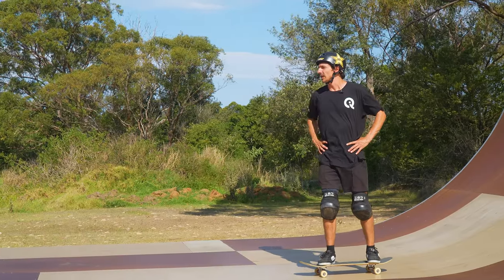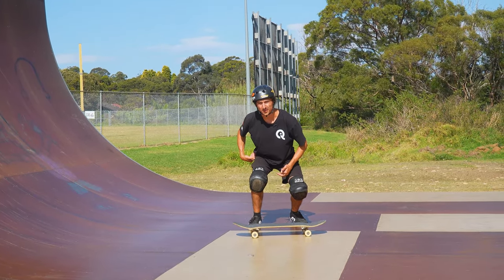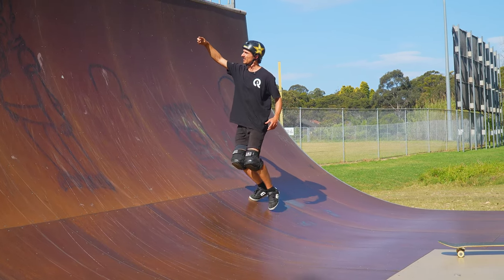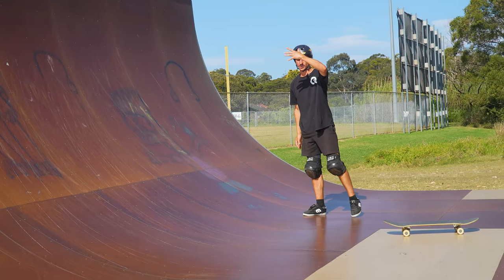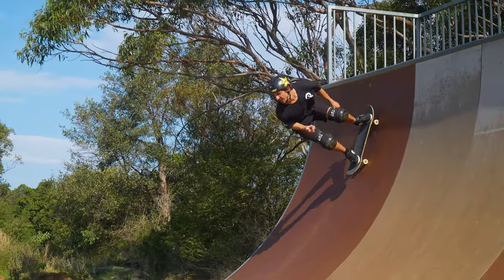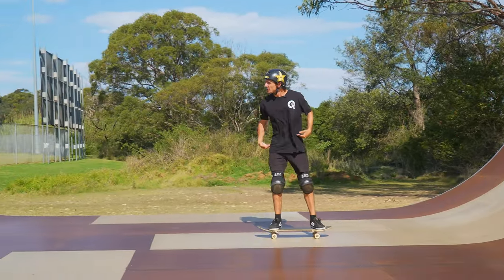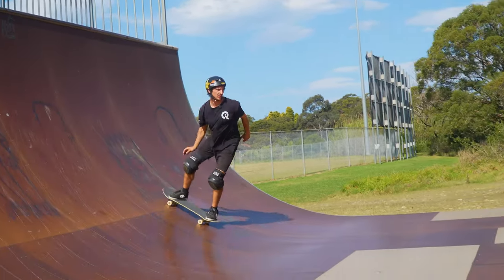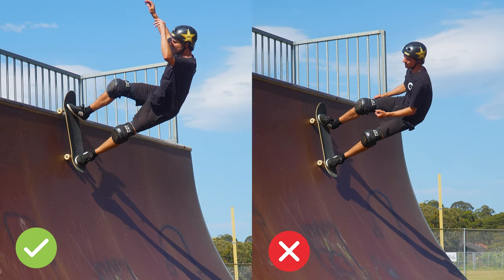This Video Will Change How You Think About Pumping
Whether you’re just getting started on or you’ve been skating for a while, this is the perfect tutorial for you. We put a ton of work into it and we hope you enjoy it!

Join the Community - for all our FULL TUTORIALS!